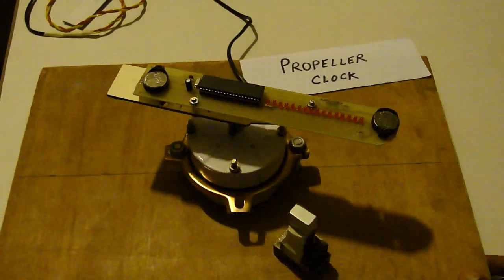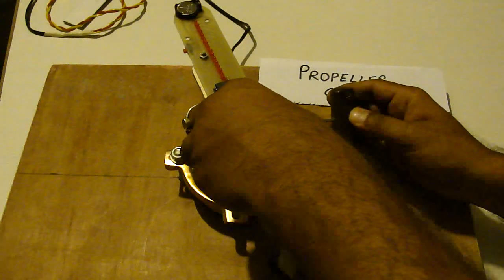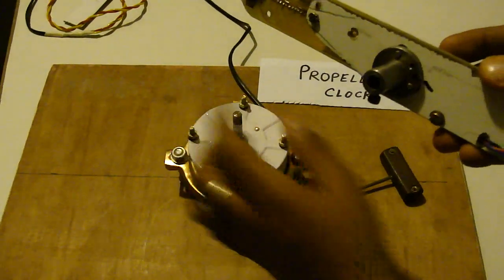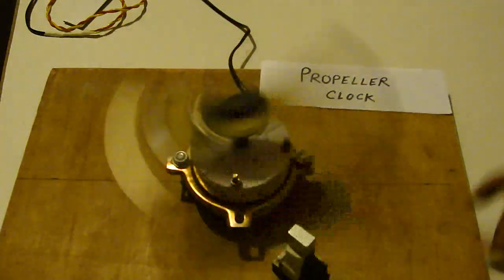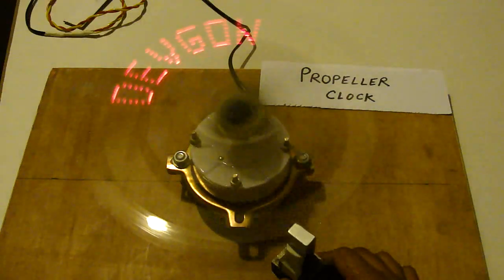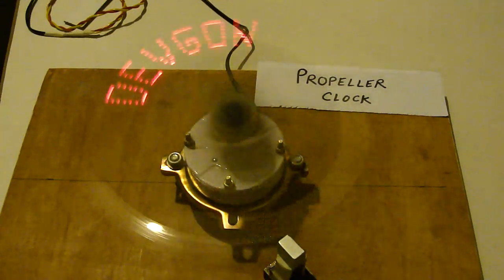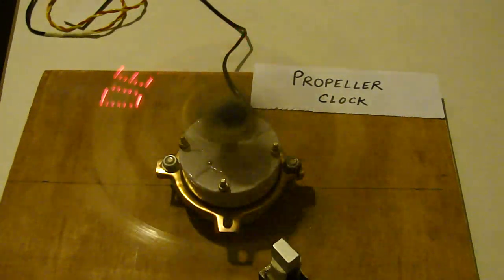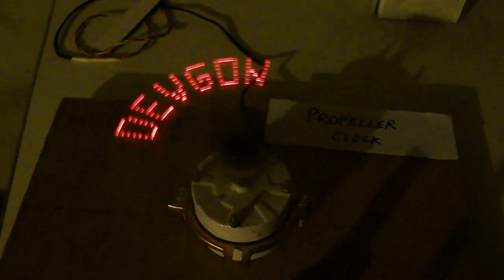Propeller Clock Construction , assembly and display at Sec-41 B STrobotix,Chandigarh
Dear Students , , SCO 135/5, sector - 41-b, Chandigarh) 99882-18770/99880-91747/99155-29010

We Provide Major and Minor Projects and Project Guidance along with the ppts ,synopsis, mid term reports, work done reports and project reports for Engineering Students of MECHANICAL ENGINEERING, ECE, EEE and EIE according to requirement of students.

Plz download the attached files : it includes project list of various latest mechanical and electronics projects. Also, some of the excellent mechanical projects synopsis are also attached herewith. You can just download and submit these synopsis directly in ur college. If u have any other idea, we can make that project at STrobotix giving u complete guidance.

Specialist in Electronics and Mechanical projects.
Mechanical Projects: Stirling Engines, Nitro Engines, RC Cars, RC Planes, Pneumatic , Hydraulic, Core Mechanical Projects related to energy generation, Industry Applicable Automation Projects, any mech. project according to the requirement of students.
Electronics Projects : GSM, Robotics, Face Recognition, PIC, AVR, RF Wireless Automation, Micro-controllers, PLC, Metal Detectors, Gas Sensors, Automotive , RC, RFID, MATLAB, Image Processing, or any other electronics engineering project according to the requirement of students with all the data required by the student for his college submission including synopsis, mid term reports, mid term ppt's, and final reports and ppts.
Core Electrical Engineering Projects: based on DC/AC Voltage control using thyristors, Voltage Stabilizer circuits, Projects totally based on thyristors, SCR's, Diac, Triac, FET's, MOSFET's and Power electronics are also made here at STrobotix.
FOR LATEST UPDATES OF NEW PROJECTS AND IDEAS, JOIN US ON FACEBOOK

You can view the videos of our robots and projects on our website or simply write STROBOTIX on youtube

Consult us on 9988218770/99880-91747/ 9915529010 to get any details on any kind of engineering project

STrobotix is open on all 7 days (Monday to Sunday) : Visiting Hours: 9:00 am to 9:00 pm

check out some of the best robotics, electronics and mechanical project videos by strobotix on youtube.

Best mechanical project robotic arm with 9 degree of freedom: Best Mechanical Project Robotic Arm by STrobotix.mpg

Fastest edge detector robot using basic electronics (without any microcontroller): Fastest edge detector robot without microcontroller

Simplest Mobile operated tank without microcontroller: GSM Operated Robtic Tank Mechanical Project By STrobotix.avi

Aeromodelling , RC Helicopter project by STrobotix: Aero Modelling RC Helicopter By STrobotix

Ultimate Mechanical Engineering Project, Stirling Engine fastest only by STrobotix members in India ( max speed: 500 rpm): Sterling Engine by STrobotix.mpg

FOR ENGINEERING MAJOR AND MINOR PROJECT, FOR
MECHANICAL ENGINEERING
ELECTRONICS , ELECTRICAL ENGINEERING
6 WEEKS/6 MONTHS INDUSTRIAL TRAINING
HOBBY COURSES FOR ELECTRONICS ENGINEERING
HOBBY COURSES FOR MECHANICAL ENGINEERING

OUR OFFICE ADDRESS :
1. CHANDIGARH:
STrobotix
Building No.135/5 , sec-41B
Near Shivalik Public School
Front of H.No-1541 AG Colony

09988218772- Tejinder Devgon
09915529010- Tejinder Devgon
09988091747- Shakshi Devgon